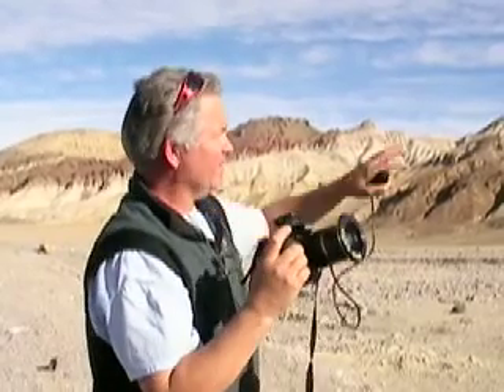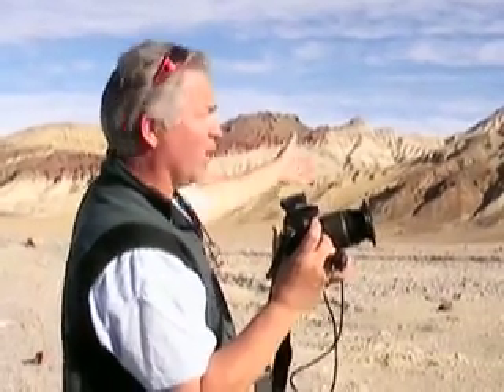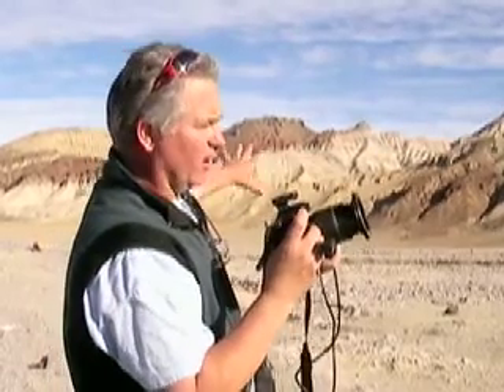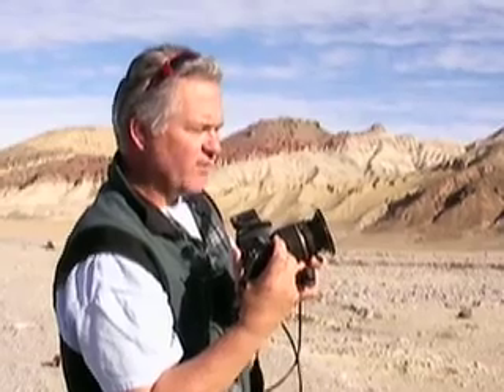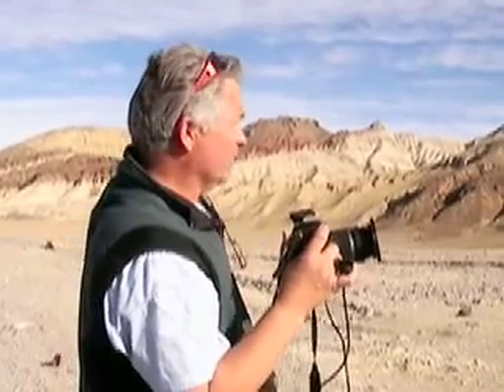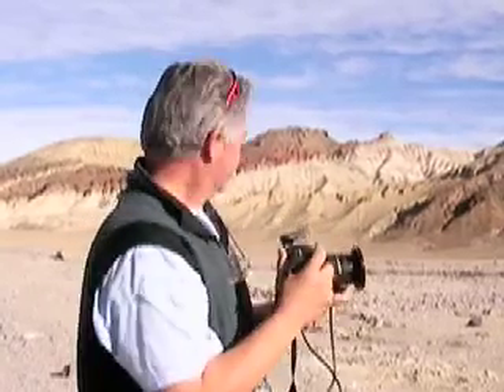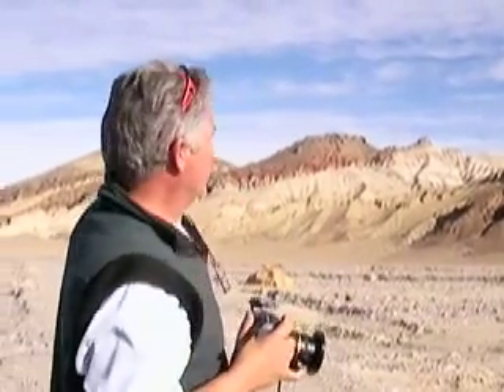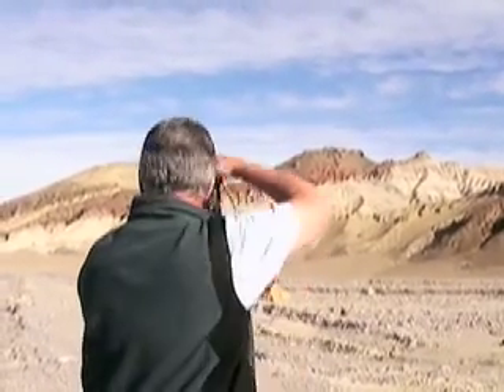panorama stitching in death valley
instructional tips and techniques on how to perform digital still stitching composite images